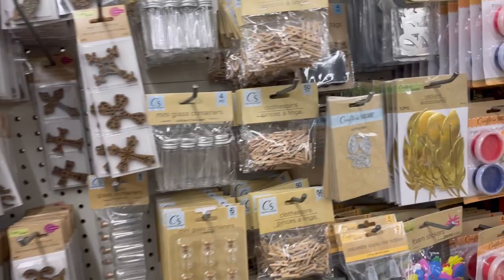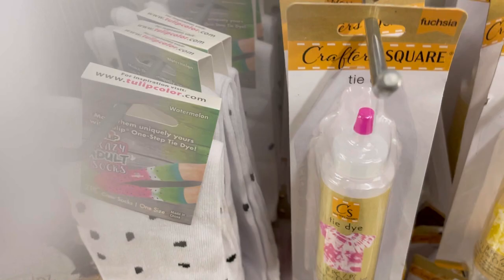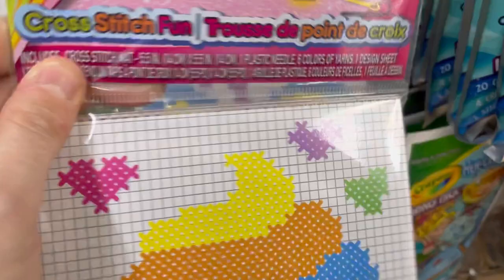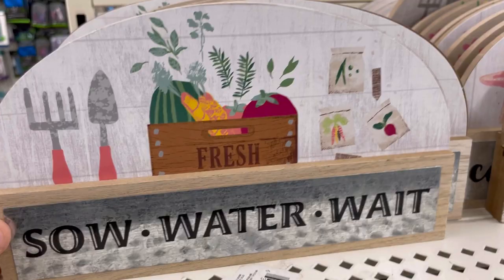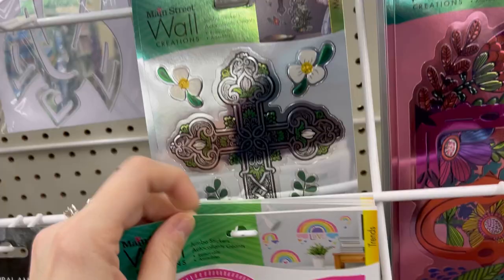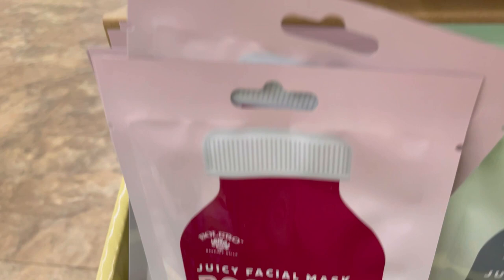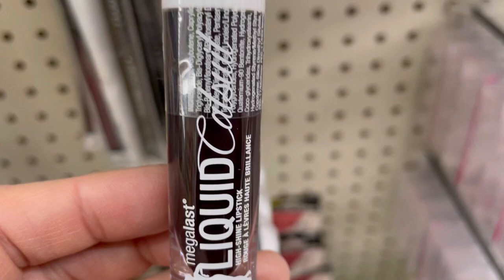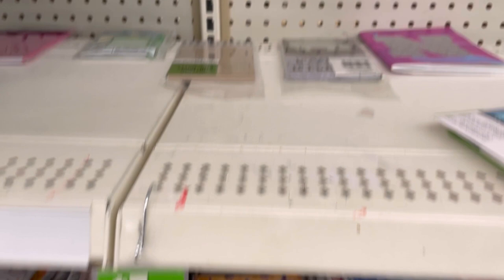NEW! Name Brand dollartreecraft finds!!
Live Afforably Geeky every Saturday at 8:00am est - 10:00am est with Yarn Geek (Ginger)

                            Affordably Crafty
                            P.O.Box #73